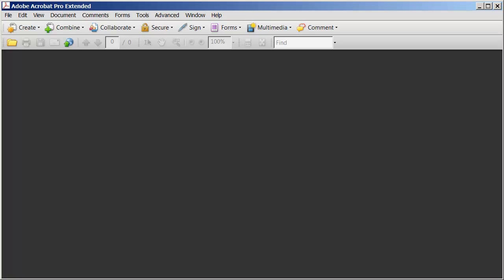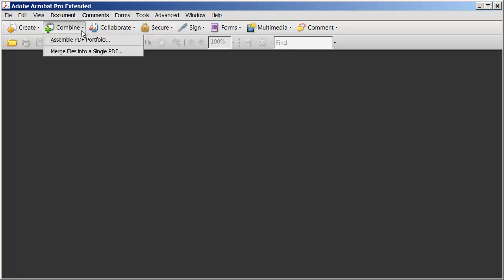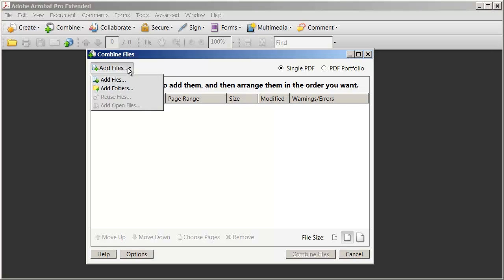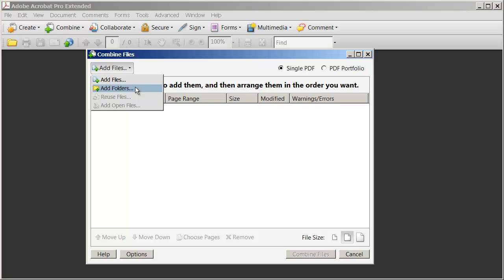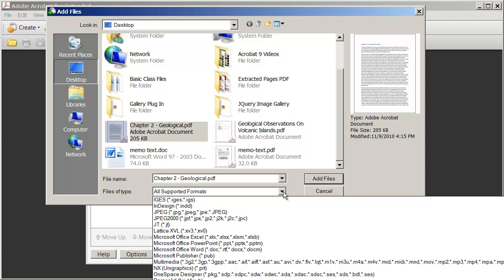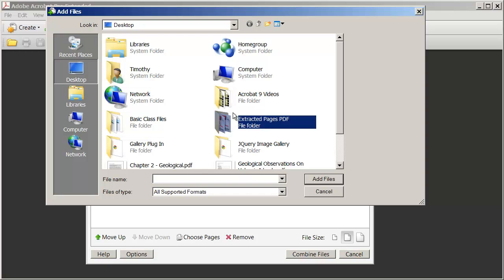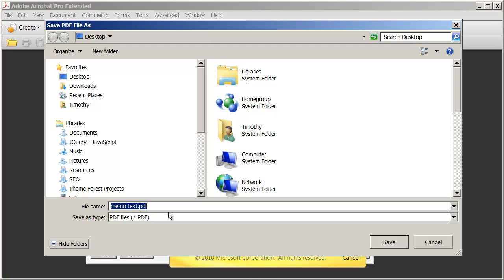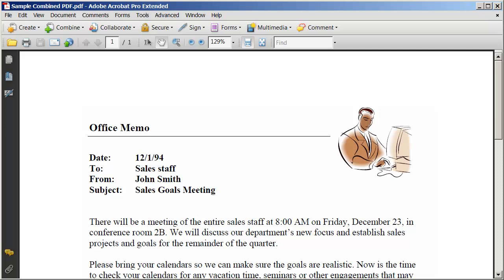Merging Multiple Documents into a single PDF Document in Acrobat 9